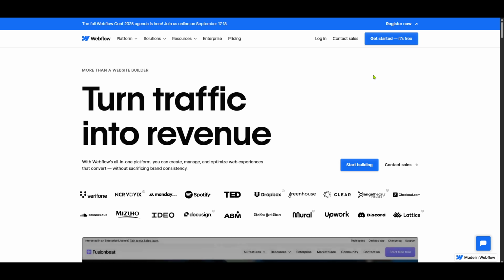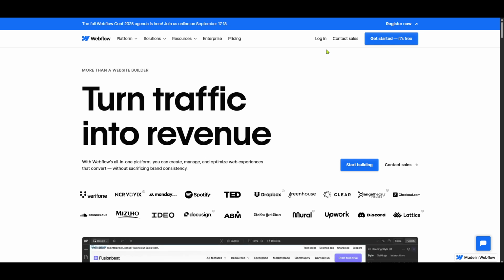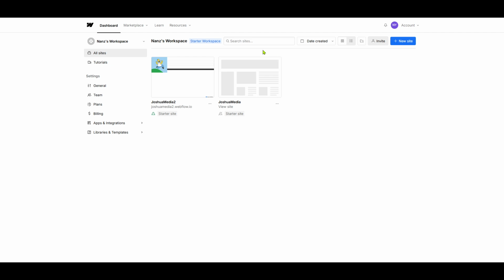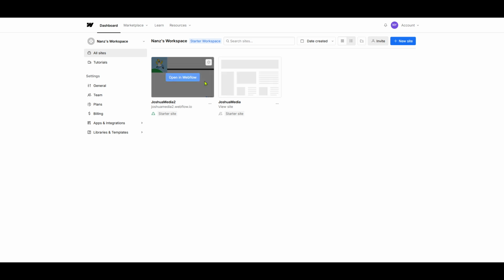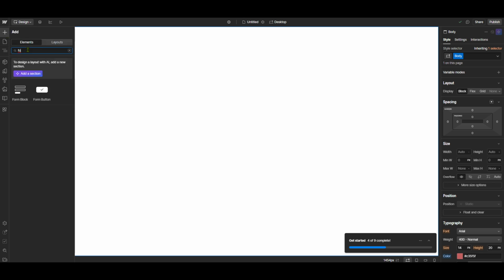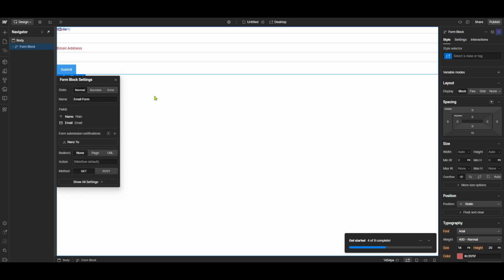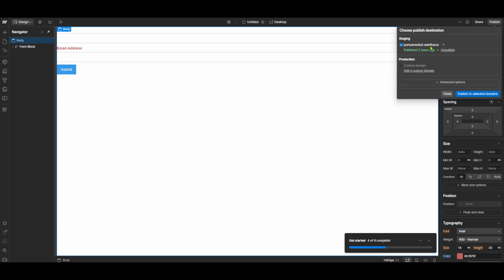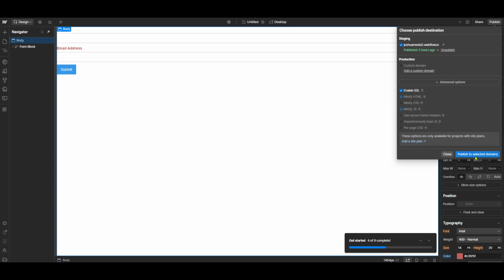How To Set Up Email Notifications For Form Submissions [2025 Guide]